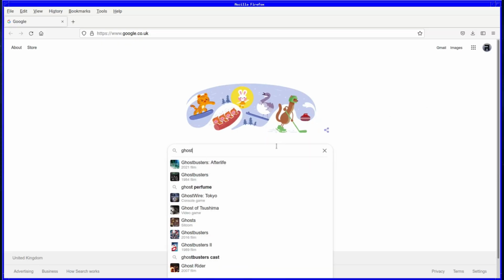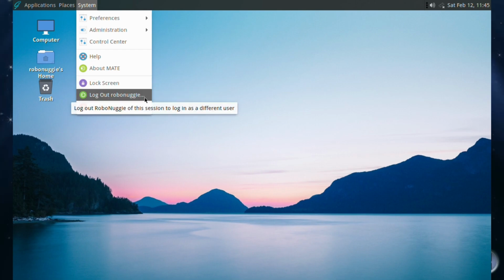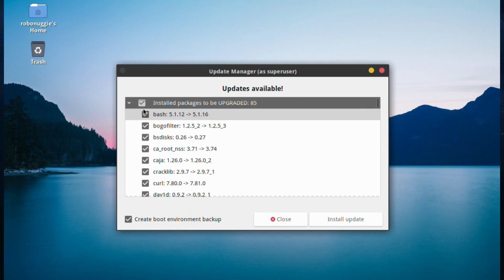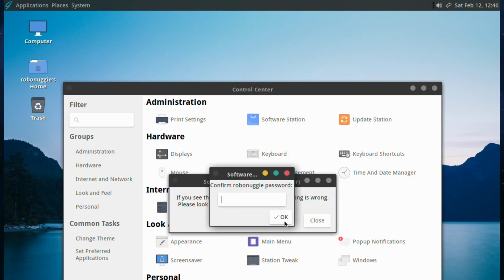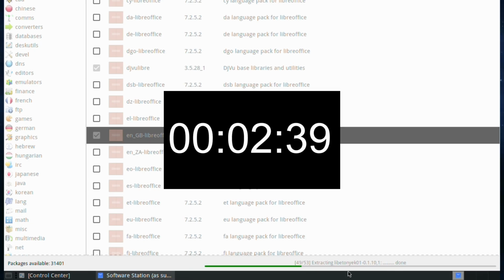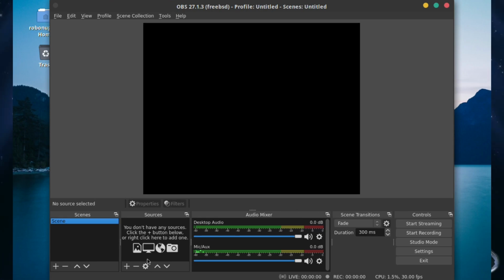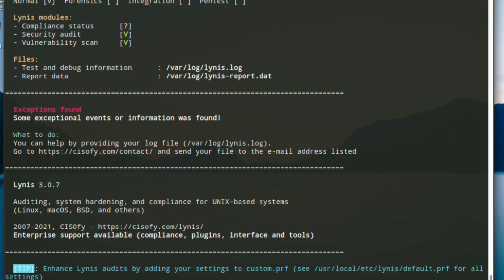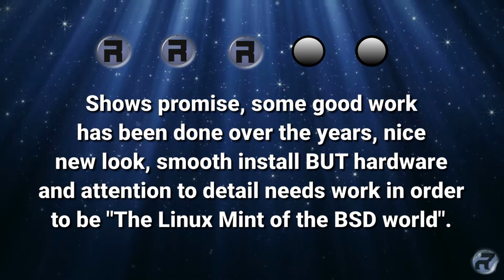GhostBSD: Elegant & Simple? Well about that...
In this video we'll be taking a look at the latest download for GhostBSD, 21.01.12 and giving it an overview and test to see if it is the 'Linux Mint of the BSD world' as some have claimed. See the timestamps for video section selection.
Timestamps:
0:00 - Intro
0:24 - Logging in and assessing
5:33 - Wifi Fail
6:21 - bsdconfig to the rescue
7:58 - Updating - How slow can you go?
11:26 - Firefox slow load and graphical glitch
12:35 - A little bit laggy & sluggish
14:33  - A slow install of Libreoffice - finishes at 18:13
19:15 - Testing Peripherals
23:49 - Lynis Test
25:40 - Review Results, Score out of 5 & Opinion